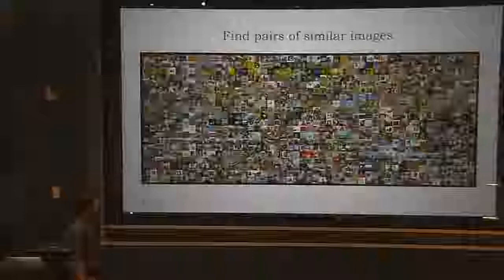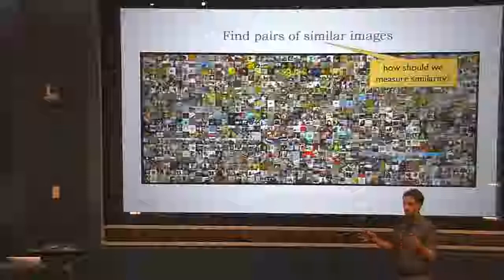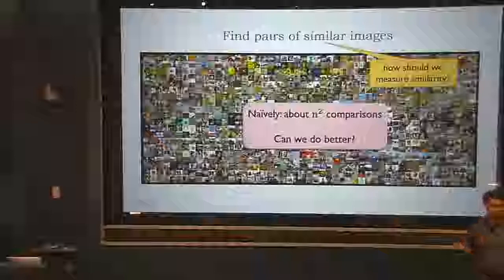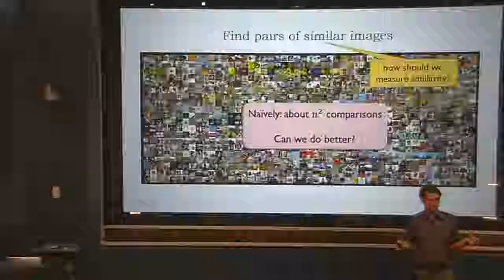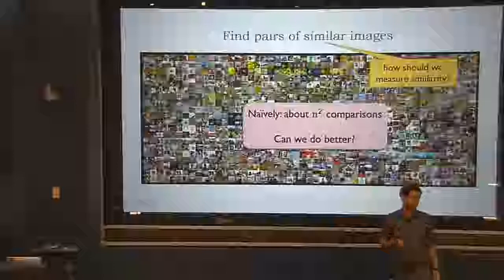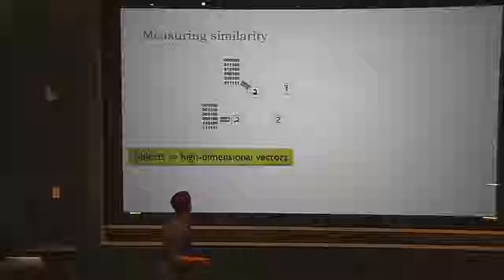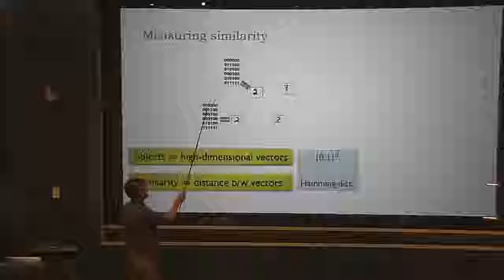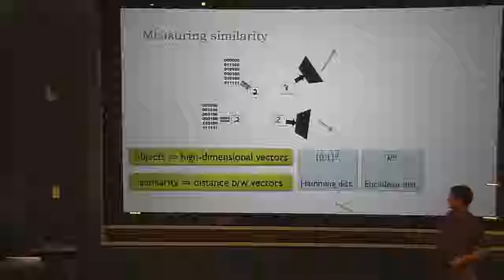Alexandr Andoni - The Geometry of Similarity Search (May 19, 2017)